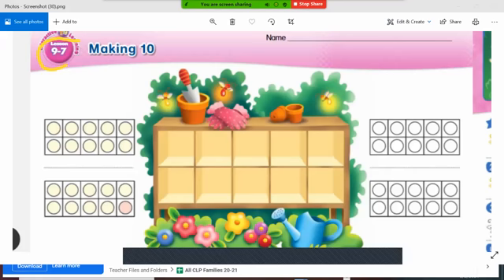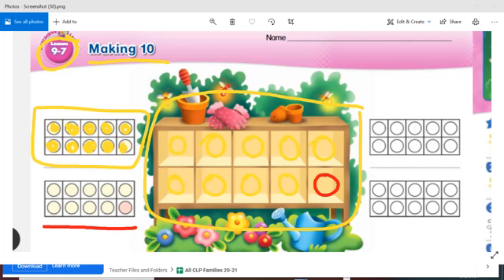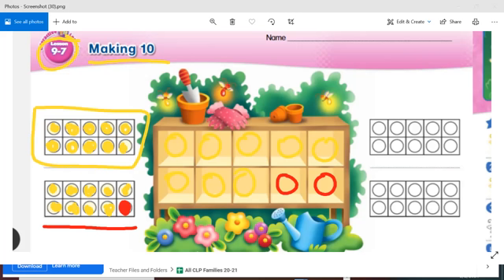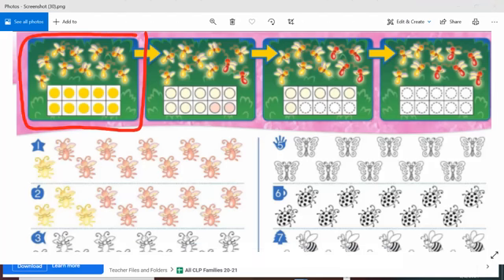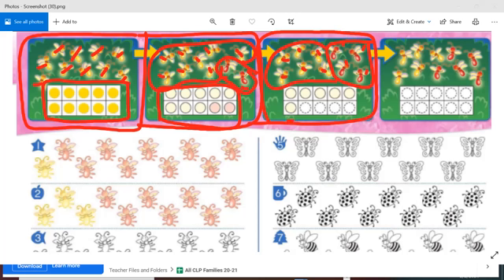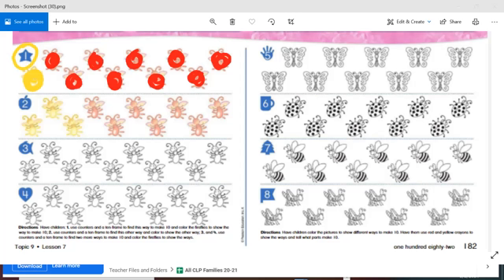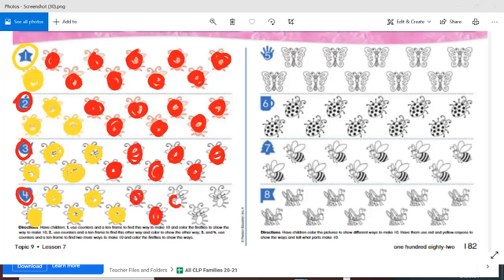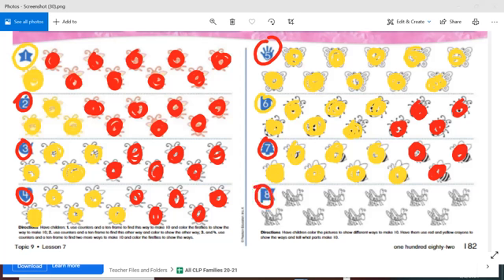Kindergarten Math Lesson 9-7